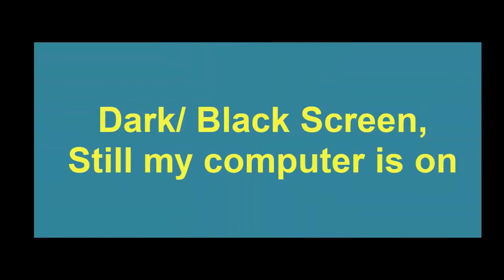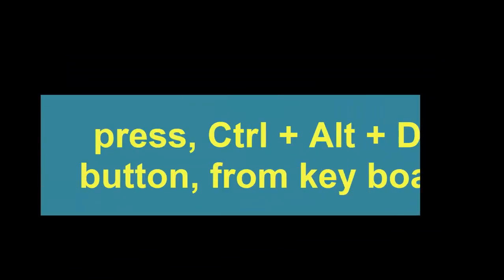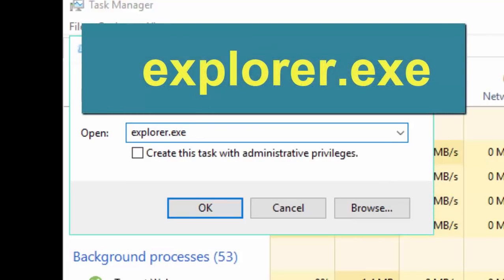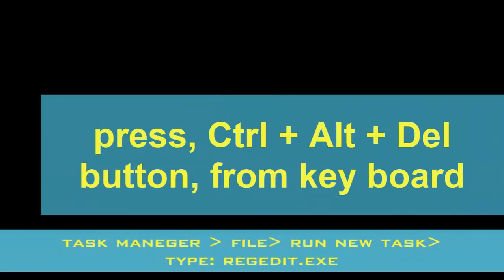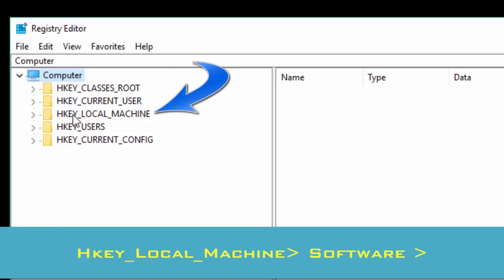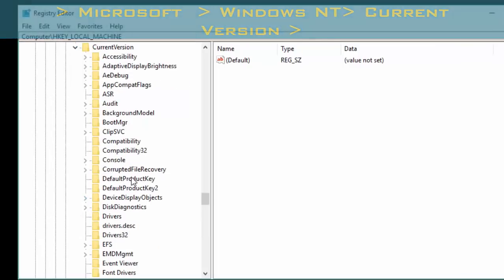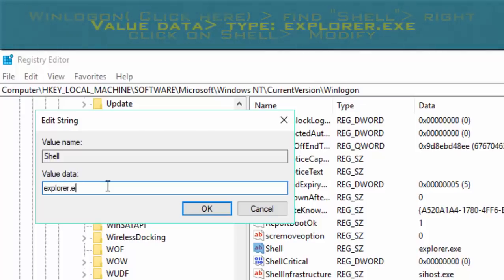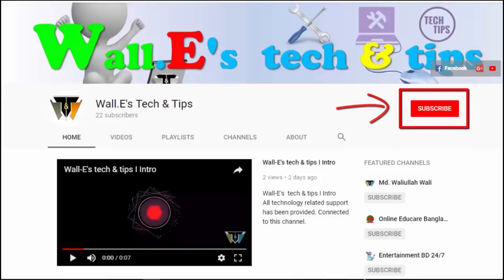My computer is on, but, Black screen with mouse cursor after Windows Welcome screen. Fixed.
Why is my computer screen blank?
Black screen with mouse cursor after Windows Welcome screen
Dark Screen Still my computer is on
My computer is on, but, Black screen with mouse cursor after

In this video,u will know how to solve the Black Screen/Dead screen problem of win 10,8 n 7.Many people face this type of problem while upgrading any software or installing the software n they cant do any thing,so u can solve that problem permanently bye getting into this video...Hope You enjoy.

Method 1: task maneger _ file_ run new task _  type: explorer.exe

Method 2 : task maneger _ file _  run new task- type: regedit.exe _ Hkey_Local_Machine ) Software # Microsoft

_Windows NT_ Current Version _ Winlogon( Click here) _ find "Shell" _   right click on Shell_ Modify  _ Value data  _ type: explorer.exe

Then restart Your PC.

1. How to Hide/Show Hard disk DRIVE of your PC without Software I Windows 7/8/10 I Very Easy
2. My computer is on, but, Black screen with mouse cursor after Windows Welcome screen. Fixed.
3. How to Hide/Show Hard disk DRIVE of your PC without Software I Windows 7/8/10 I Very Easy
4. How to delete folder/file showing Could not find this item; Without Command prompt; easiest method

All IT related support has been provided. Connected to this channel.